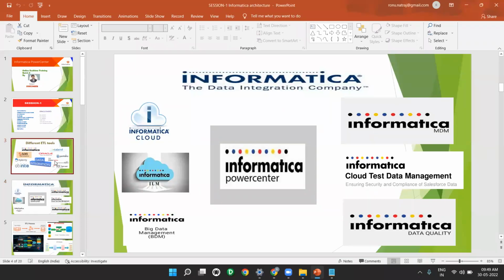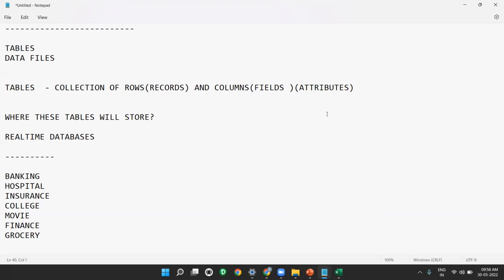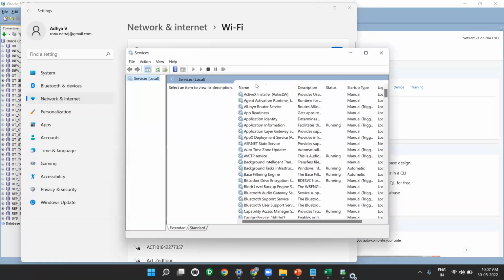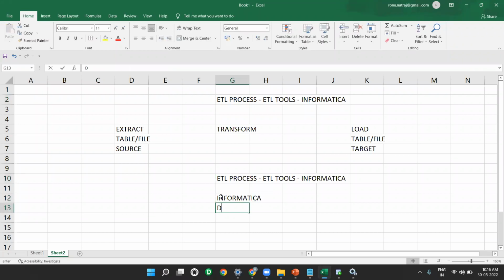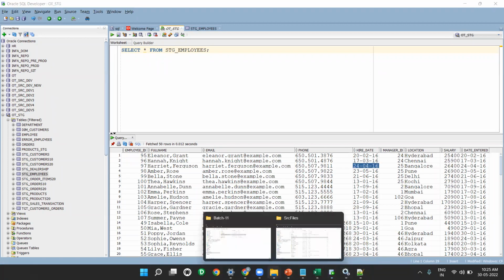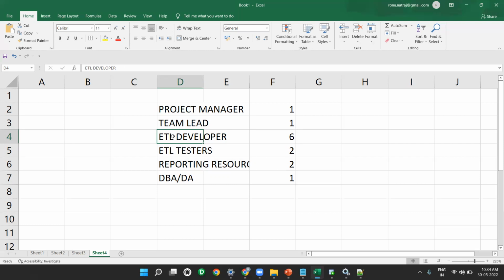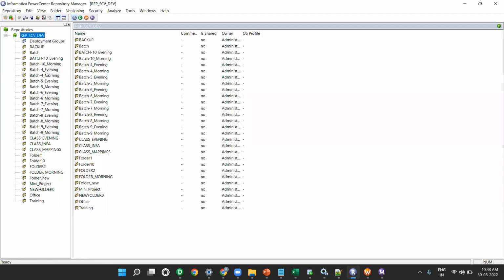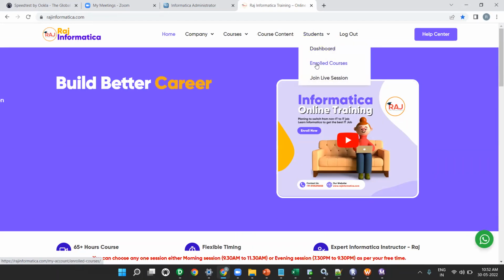Batch 11 Session 2 Raj Informatica Online Training Morning Session Introduction to Informatica 30